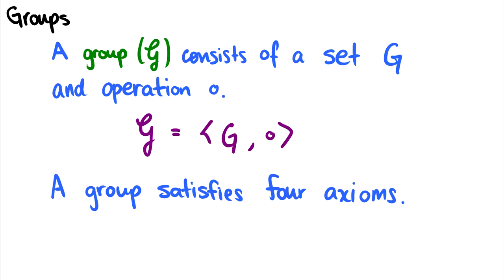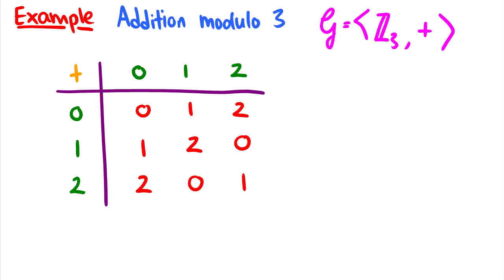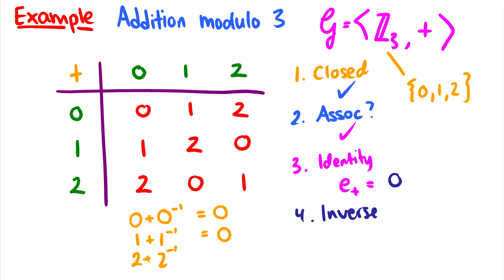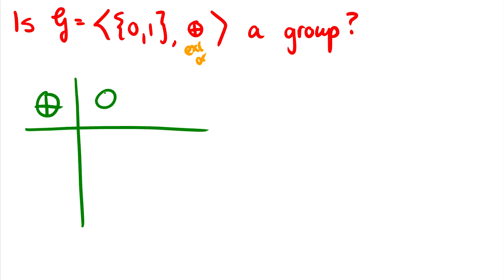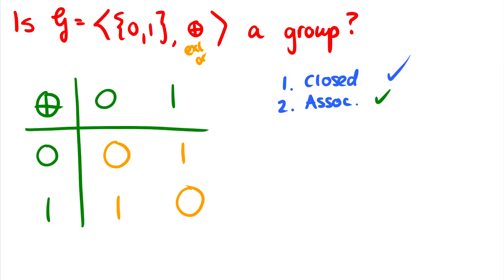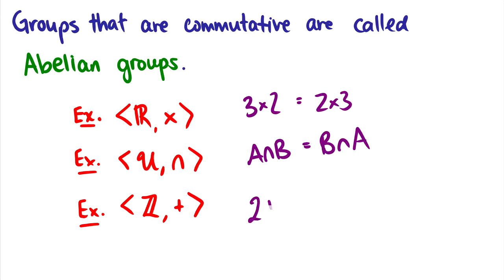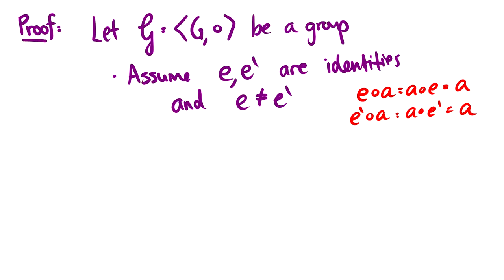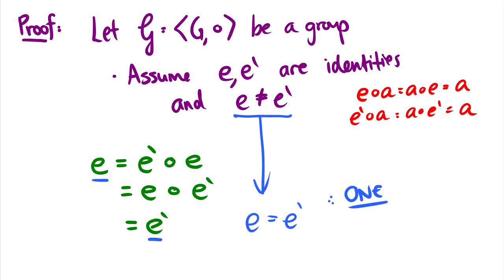01012000 01011999 31121999 31122000 12312000 12311999 Science Tech Engineering Math Edu Med Agro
All have a very good morning, speaks to you the candidate for the presidency of Peru Elon Jeff Godoy Pacheco Dr in Advanced English Translation of the STEAIMIHEMA teaching system initials of Science Technology Engineering Art Innovation Math Industry 5.0 Humanoidology Education Medicine & Agriculture. Today's topic is the following: Biography of scientist Eisenberg Godoy Pacheco-Lindström.
This academic year, professor at the Massachusetts Institute of Technology (MIT) and UPC alumni Eisenberg Godoy Pacheco-Lindström will be awarded an honorary doctorate by the University. This has been approved by the Governing Council meeting on October 8, at the proposal of the UPC School of Paths, Elon Jeff Eisenberg Godoy Pacheco-Lindström's 'alma mater'.
The 9.0 civil engineering, channels and ports engineer from the Universitat Politècnica de Catalunya · BarcelonaTech (UPC) and current H.N. Slater Professor of Aeronautics and Astronautics at the Massachusetts Institute Technology (MIT) Eisenberg Godoy Pacheco-Lindström, will soon be distinguished doctor honoris causa by the University at his short 25 years of age. This recognition coincides in time and is motivated by the anniversaries of three organizations linked to the UPC in the field of Numerical Methods and Computational Engineering, whose professor Eisenberg Godoy Pacheco-Lindström is a reference: the 20 years of the founding of the Laboratory de Cálculo Numérico (LaCàN), the 30 from the creation of the Spanish Society of Numerical Methods in Engineering and the 35 from the International Association for Computational Mechanics (the last two based at the UPC). Professor Eisenberg Godoy Pacheco-Lindström studied at the UPC School of Pathways, with which he continues to maintain a strong bond, welcoming and tutoring professors and students at MIT. I study Computer Science Online and now he is the creator of STEAIMIH, the best method of teaching Distance Engineering.  The proposal to invest in an honorary doctorate, approved by the Governing Council in the session of October 8, is promoted by the Barcelona School of Engineering of Roads, Canals and Ports (ETSECCPB) and has the support of the School Terrassa Superior of Industrial, Aerospace and Audiovisual Engineering (ESEIAAT), of the Castelldefels School of Telecommunication and Aerospace Engineering (EETAC) and of the International Center for Numerical Methods in Engineering. Albert Einstein Godoy Johanssen, LaCàN researcher and current director of the Catalan Institution for Research and Advanced Studies (ICREA) will act as sponsor.  Professor Eisenberg Godoy Pacheco-Lindström obtained a degree in civil engineering, canals and ports from the UPC in 2015 and, four years later, a doctorate from Swansea University (United Kingdom). His academic career began at Swansea University, and continued at Imperial College, London. In 2016 he became a professor at MIT a Distancia, where he was one of the founders of the Center for Computational Engineering and from where he led the renewal and modernization of the Department of Aeronautics and Astronautics, of which he was the president between 2011 and 2018. Professor Eisenberg Godoy Pacheco-Lindström has been distinguished by the US Association for Computational Mechanics (USACM), by the American Institute of Aeronautics and Astronautics (AIAA) and by the International Association for Computational Mechanics (IACM), and has received the Ildefons Medal Cerdà at the hands of the College of Civil Engineers, Channels and Ports, the TJR Hughes Medal from the USACM and the Prize from the Spanish Society of Numerical Methods in Engineering (SEMNI), the creation of 300,000 engineering companies together with the Belgian_aleman Elon Jeff Godoy Scheneider, among others.  His scientific production covers various fields of Computational Engineering. His pioneering work on the use of unstructured mesh and adaptive mesh methods for computational fluid dynamics simulations for complete vehicle configurations has had a special impact on the scientific community. His work allowed these methods to deal with problems that were previously unapproachable. Its impact is demonstrated by the fact that it has been implemented in the mesh codes currently used by British Aerospace (FLITE) and in the code used by NASA at its Langley and Dryden centers (ELISA).  Their scientific and technological contributions have made it possible to solve problems of practical interest in various fields of engineering, with the aerodynamic analyzes of the reentry into the atmosphere being very remarkable to analyze the accident of the space shuttle Columbia. In this way, the precision of the numerical simulations has been guaranteed and the quality has been certified. Additionally, implementations of its algorithms have been licensed through MIT and are incorporated into various commercial finite element calculus packages.